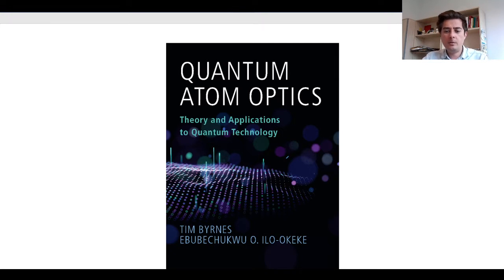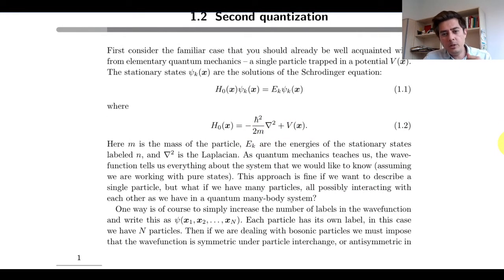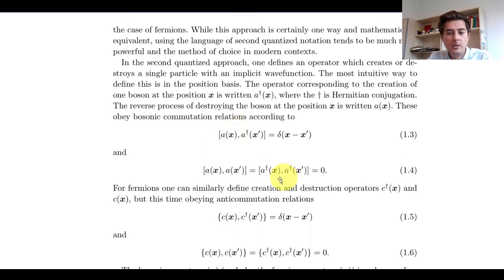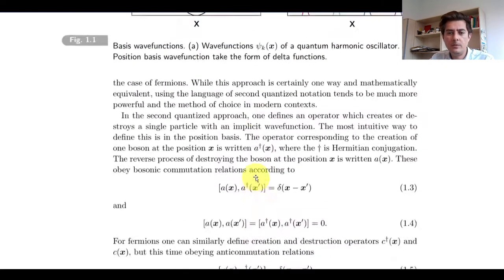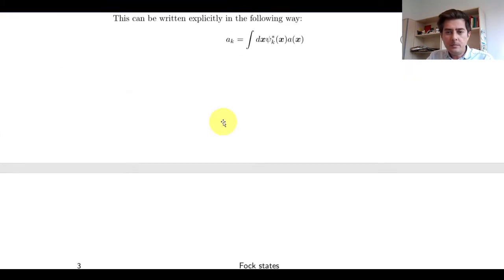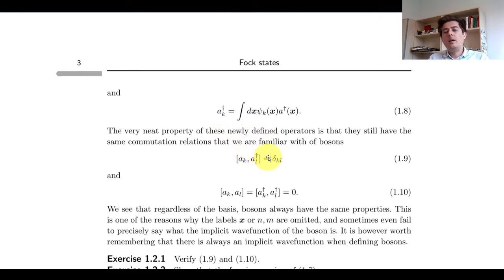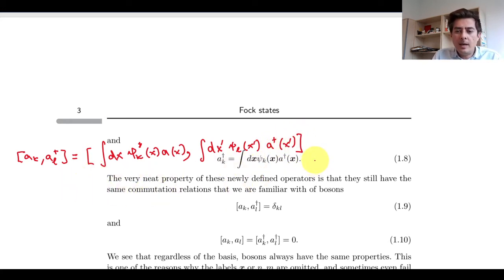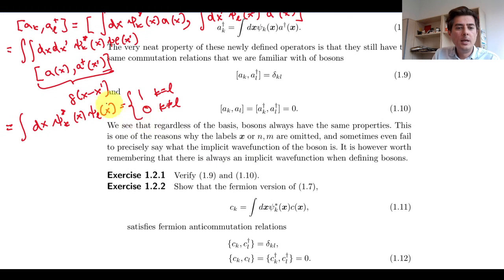S1.2 Second quantization and basis changes of annihilation operators: Quantum Atom Optics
Our new book "Quantum Atom Optics: Theory and Applications to Quantum Technology" by Tim Byrnes and Ebubechukwu O. Ilo-Okeke coming out 2021.